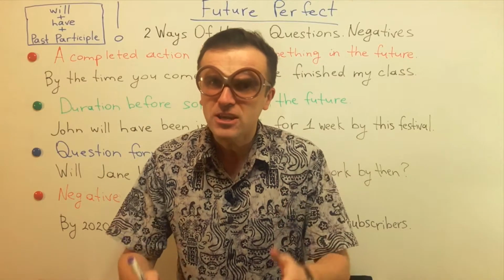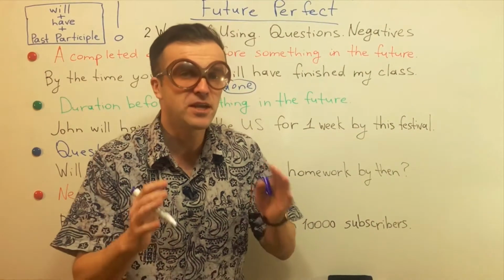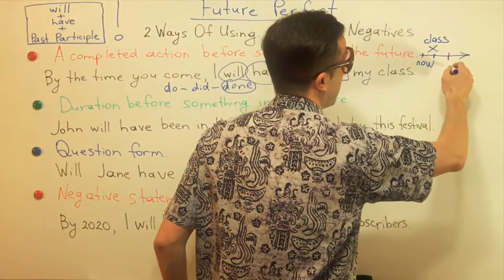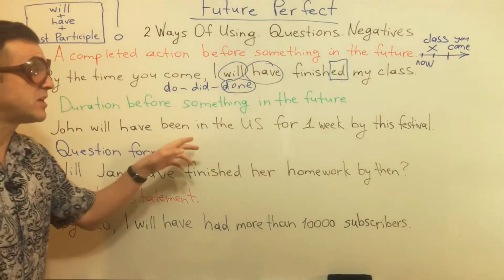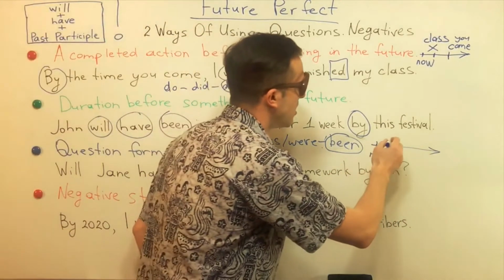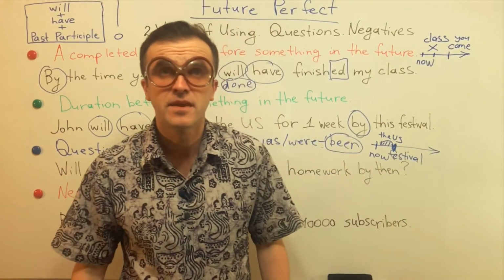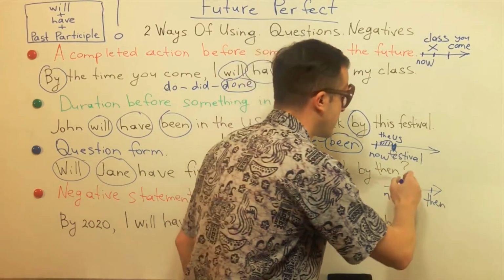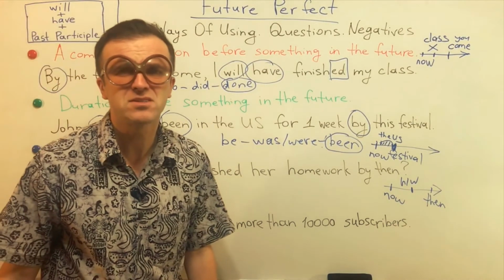When Should We Use 'FUTURE PERFECT'? (2020)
So how to use the Future Perfect? What is the formula of using the Future Perfect?

1) a completed action before something in the future;
By the time I come, I will have finished my class.

The second way of using the Future Perfect:
2) duration before something in the future.
John will have been in the US for 1 week by this festival.

3) question form in the Future Perfect:
Will Jane have finished her homework by then?

 @Mark English   @English With Nab   @English with LinguaTrip!   @LinguaTrip   @Study With Me   @Marina Mogilko   @Learn English Through Story   @linguamarina   @ABA English   @Rachel's English   @ETJ English   @10 Minute School